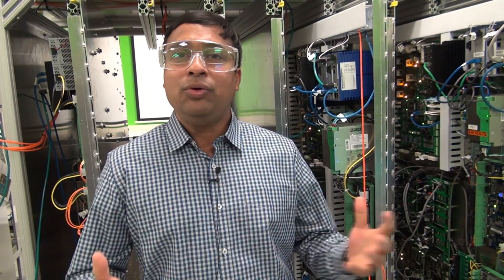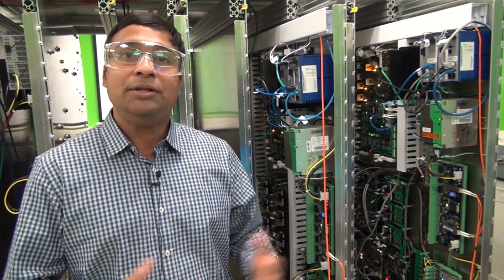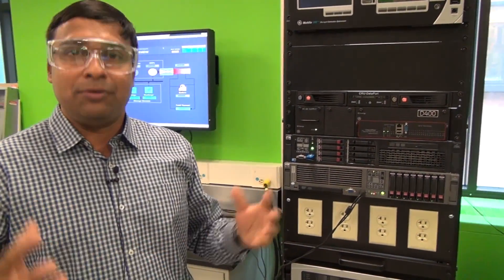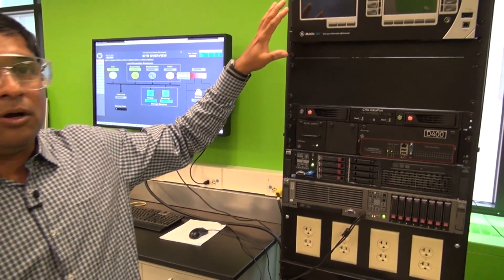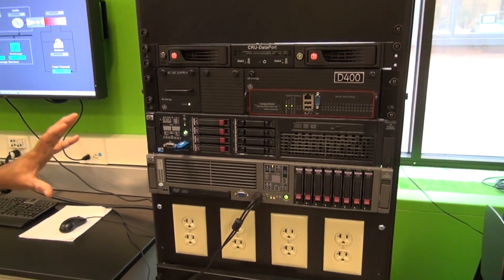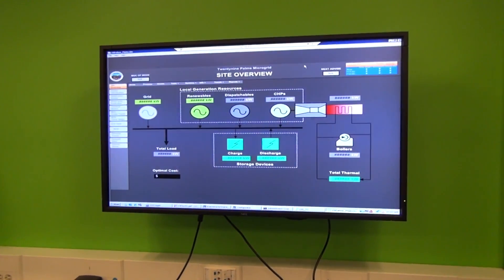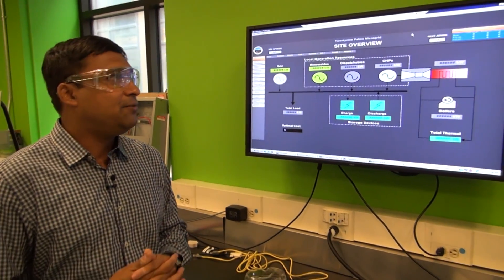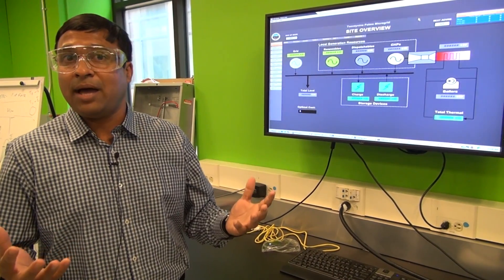GE Microgrid Controller Technology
GE researcher Sumit Bose details a new DOE project that GE will lead, to develop an Enhanced Microgrid Control System (eMCS). This technology is designed to be a key element in keeping the electricity system in Potsdam, NY up and running for several days should it become disconnected from the main power station.